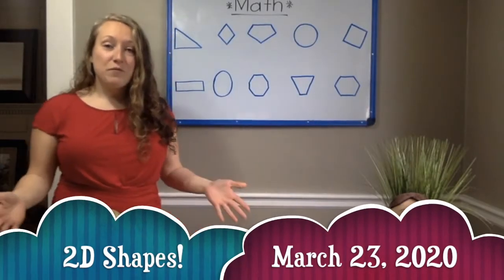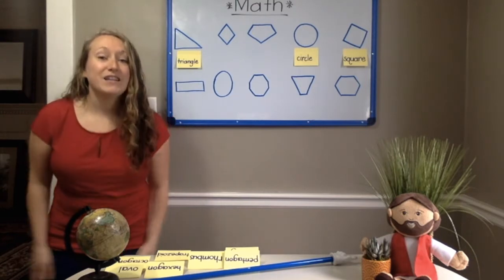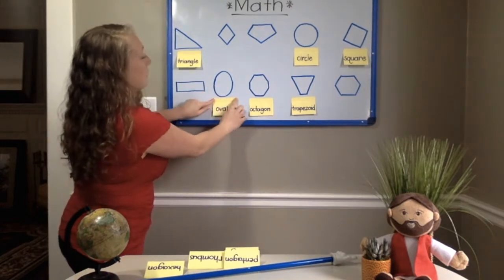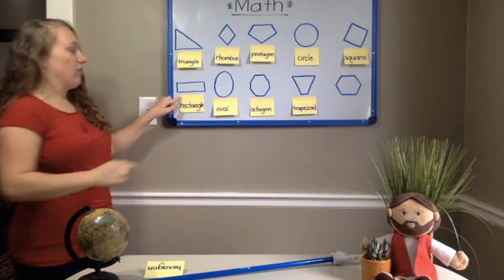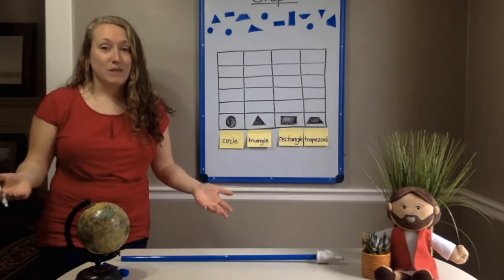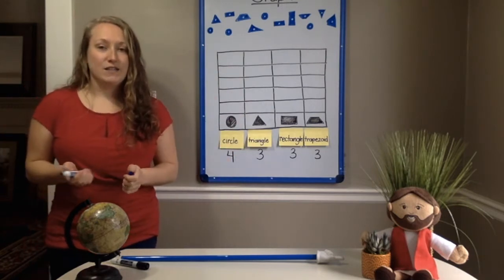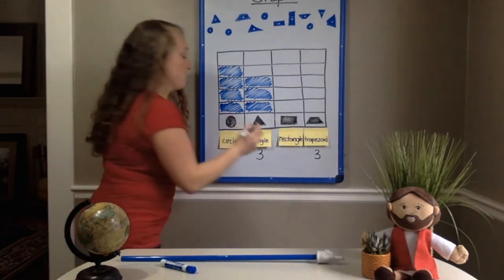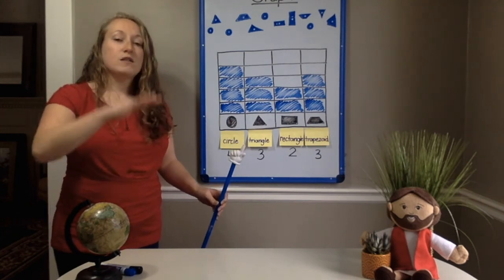03-23-20 Math Lesson: Graphing Shapes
Hello Kindergarten!
Here's our math lesson for Monday! Test your knowledge on our 2D shapes! Make sure to complete your shape graph at home, as well! Have fun!
-Miss Stahler